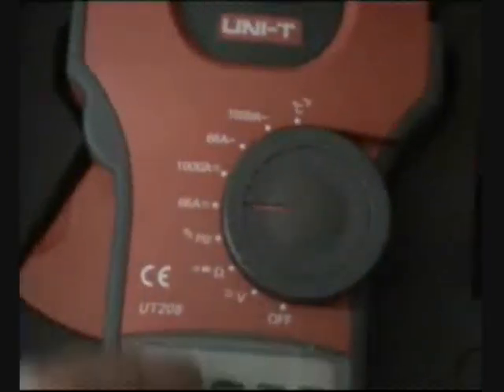UNI-T UT208 Digital Clamp Multimeter by UNI-TREND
DC Voltage  6.6V/66V/600V
AC Voltage 6.6V/66V/600V
DC Current 66A/1000A
AC Current 66A/1000A
Resistance 660W/6.6kW/66kW/660kW/6.6MW/66MW
Temperature -40OC~1000OC / -40OF~1832O
Frequency 660Hz/6.6kHz/66kHz/660kHz/6.6MHz/66MHz

TO CLARIFY A COMMON DOUBT, THE UNI TREND
AUTOMOTIVE CLAMP SERIES HAVE 3 REFERENCES OF THIS TYPE.
THE 207 - WITH NO TEMPERATURE TESTING
THE 208 - WITH TEMPERATURE TESTING, NO MAX/MIN BAR
THE 209 - WITH TEMPERATURE TESTING AND MAX/MIN BAR

UNI-T, Over the Height of a New Era
Until now the field of measurements was covered by Yellow, now it has turned red.
Are you in the Red Trend ?
Be Accurate , Be Uni-Trend
DongGuan Best Brand Award Winner

To get any UNI-T product in retail you can visit any Dragon Group China store

TAGS: UT208  208 UT-208 Clamp  UNI-TREND  DGC  Digital  UNI-T  Red  Multimeter  Multi-Purpose  Diode  Test  Meter  Range  Voltage  AC/DC  Resistance  Frequency  Temperature  Amperage